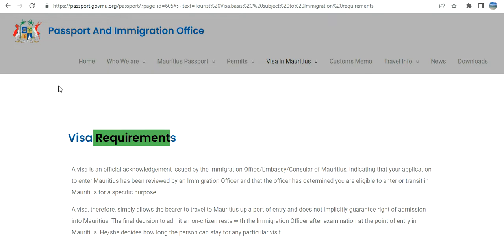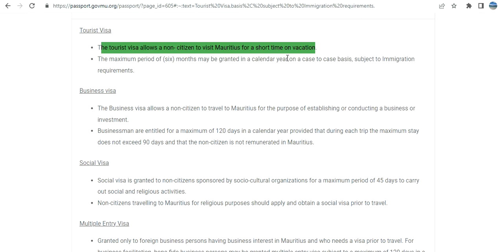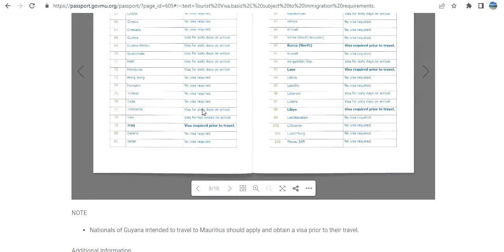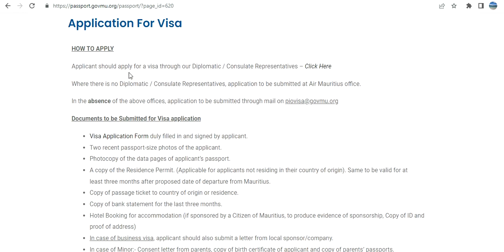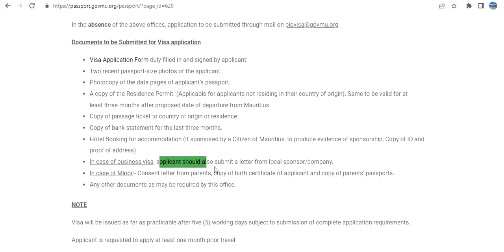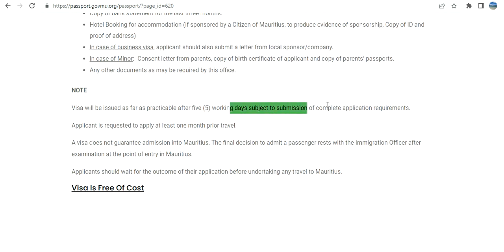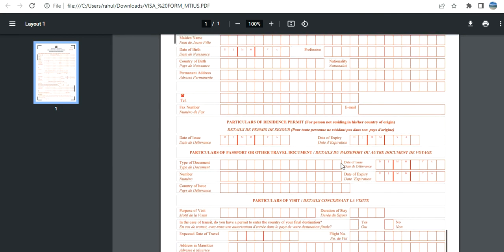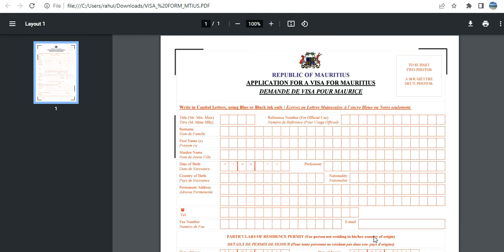How To Apply Tourist Visa Of Mauritius Step By Step Full Information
Watch how to apply Tourist Visa Of Mauritius Step By Step Full Information . Watch it full and let me know what you think about it